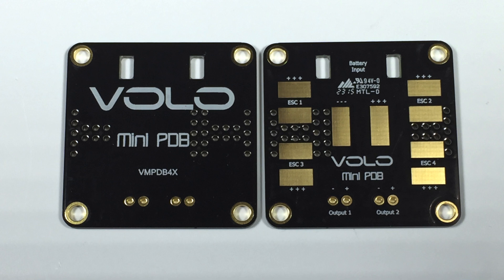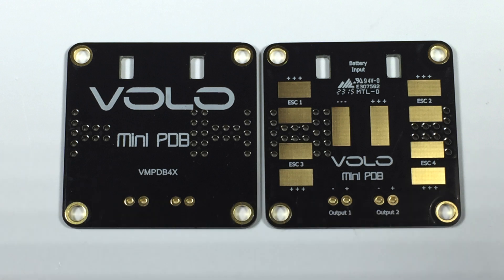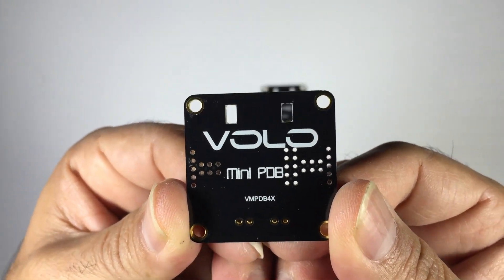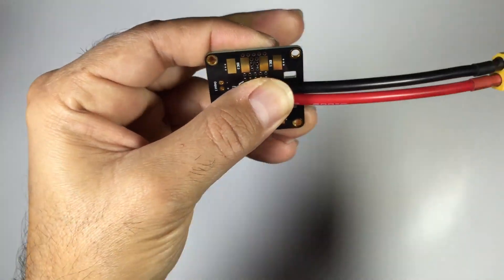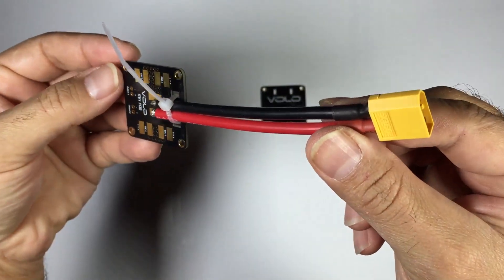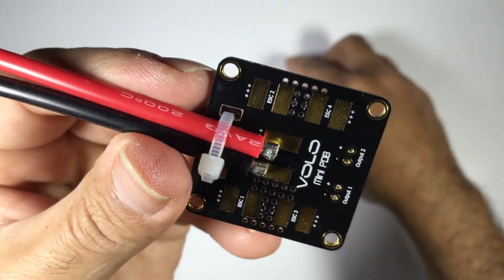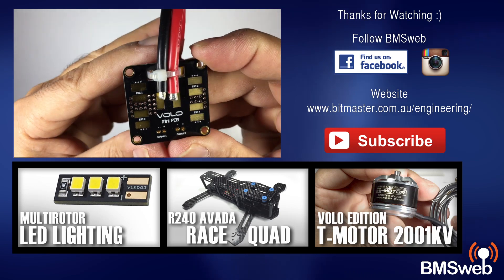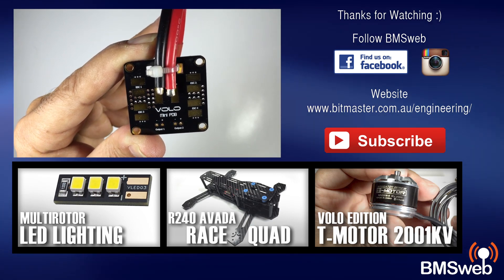Volo Mini PDB for Multirotors - Power Cable Support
Unlike any other PDB on the market the VOLO Mini PDB features convenient cable tie loop through holes to secure your battery cables with a cable tie. This prevents any stress on the solder tabs when connecting and disconnecting the battery. It features 2 Oz copper plates (double the normal thickness) to provide more than ample current flow for any setup. Also included are 2 battery voltage outputs to connect to Video gear, LED's etc